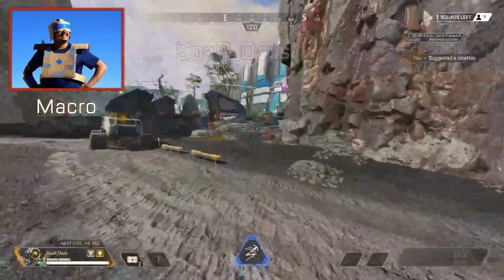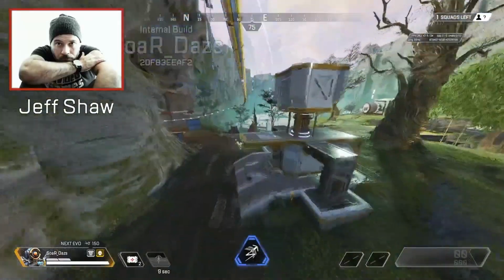Extesyy Meets Faide & Broken Moon Preview | Apex Legends Season 15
- Extesyy vs Faide full fight.
- Apex devs give detailed preview of season 15 map Broken Moon.

- Submit your clips below if you want to get featured on our Youtube or Facebook channels: 👇

Timecodes:
0:00 - 0:59 Extesyy vs Faide
0:59 - 1:34 iiTzTimmy Kraber Destruction
1:34 - 5:13 Preview of Season 15 Map Broken Moon
5:13 - 8:01 Highlights

Ignore:
apex legends funny moments apex legends season 15